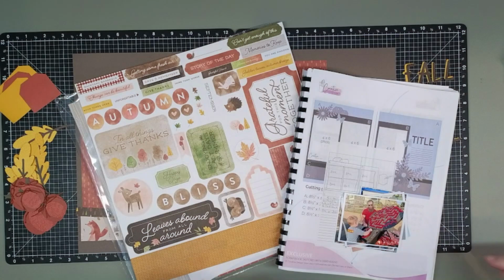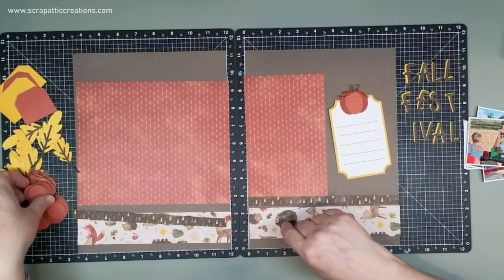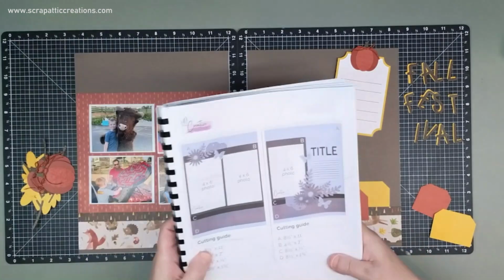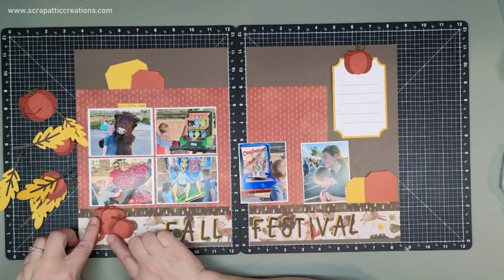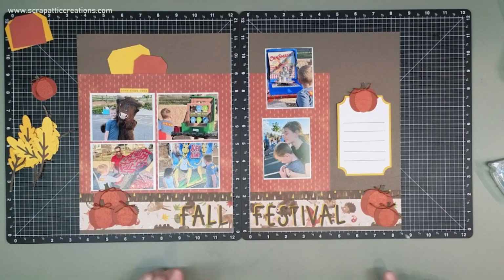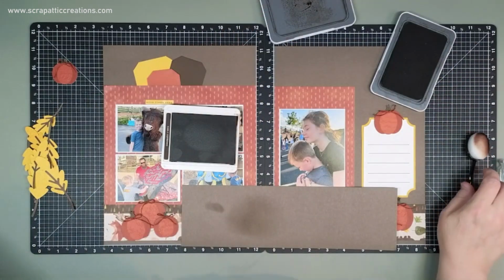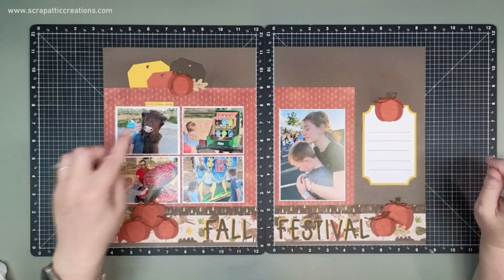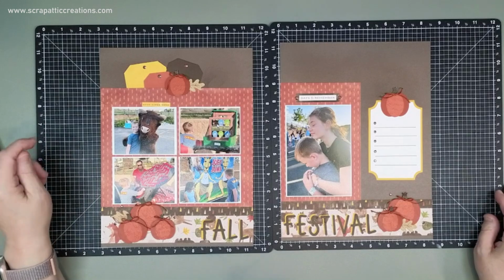Autumn to Remember - Fall Festival Process Share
The wonderful Autumn to Remember paper is perfect for the Fall Festival pictures I took. Loved creating this fun layout and sharing it with you.

0:25 - All about the pictures and the layout
3:00 - Sketch chosen (8 1/2 X 11 V.1 page 9)
3:38 - Chosen paper - Autumn to Remember
4:00 - Papers used and the paper sizes
8:00 - Photo Layout
10:20 - Some Embellishing
17:57 - title down now back to the layout
17:60 - Adhering the pumpkins
19:50 - Journaling area
20:39 - larger photo of the kids
23:29 - Inking
26:30 - Gems
32:45 - Finished layout

 I love scrapping and creating for my family and friends.
If there is something you are wanting to see in my videos, please let me know.

It helps me be able to keep making fun free videos.